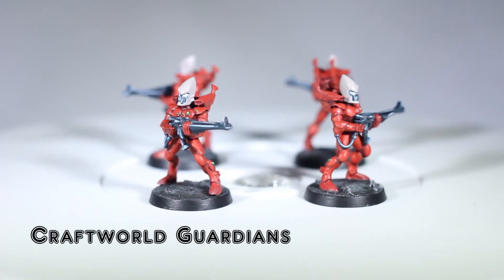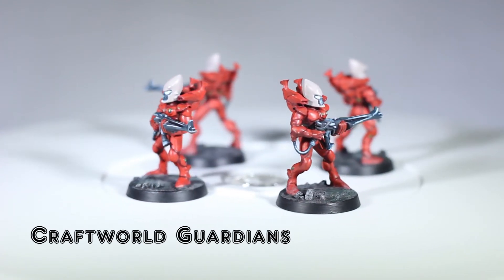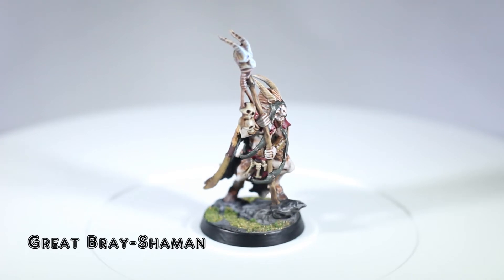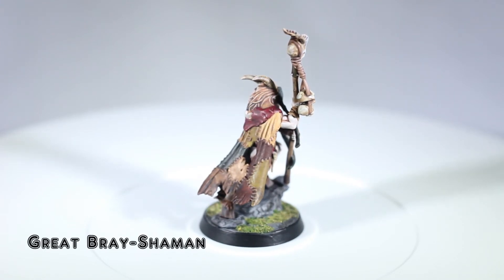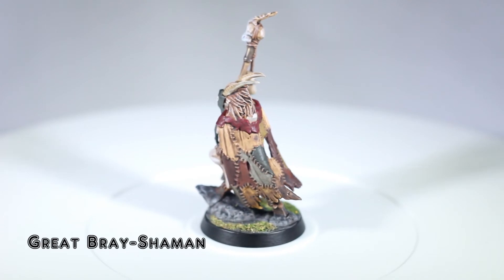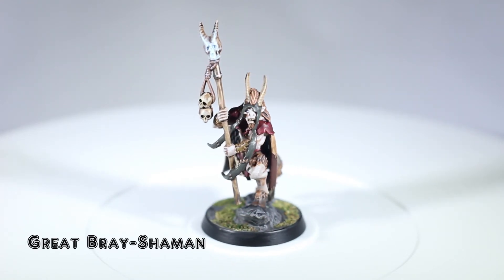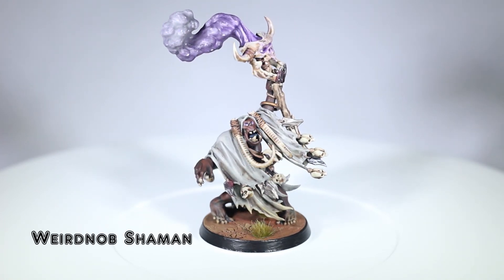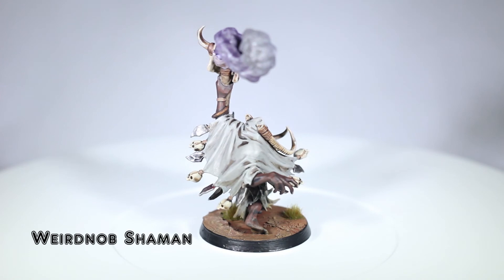Miniature Painting Progress May 2019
May is over and we are still on pace for my goal of 365 models this year!

Here are the list of models I have painted this month:

MAY
-4 Craftworld Guardians
-1 Great Bray-Shaman
-10 Gors
-5 Plague Monks
-1 Weirdnob Shaman

Total: 21

Total for the year: 159